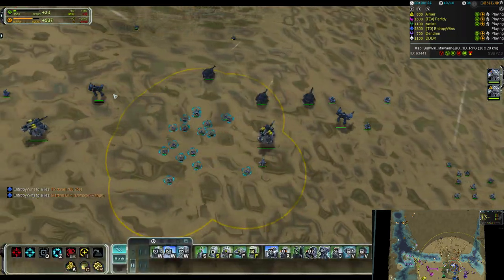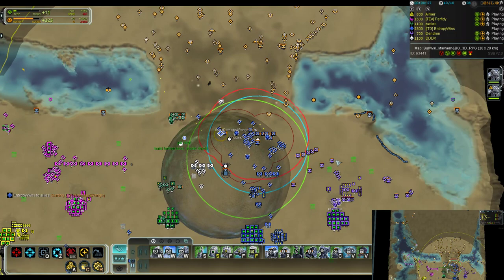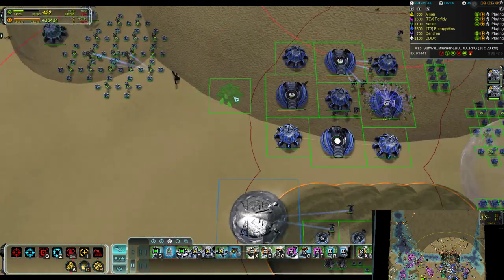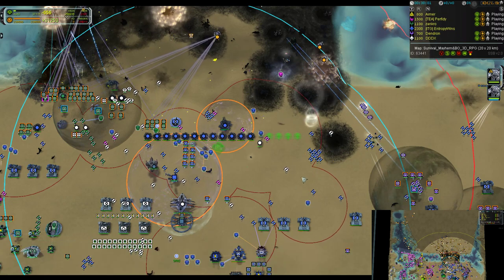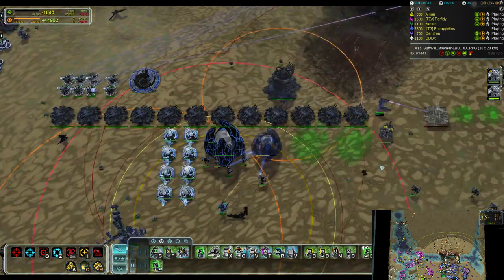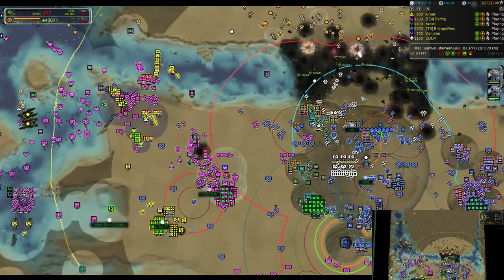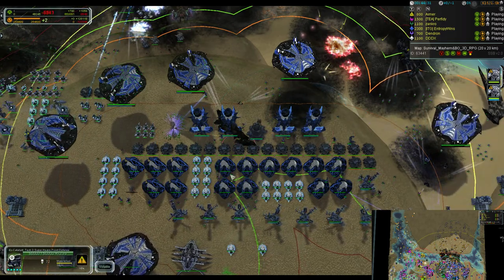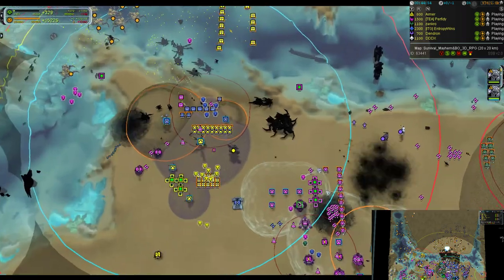Survival w/ DDDX and Mr Culture | Supreme Commander Forged Alliance Forever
Supreme Commander Forged Alliance Forever is a multiplayer lobby for Supreme Commander that brings many balance improvements and other enhancements to the base game.

UI mods used:
* Reveal Positions
* NoShake
* Supreme Score Board
* Additional Camera Stuff
* Common Mod Tools
* Notifications
* UI Party
* Hotbuild Extra